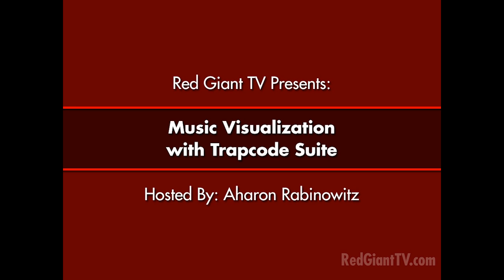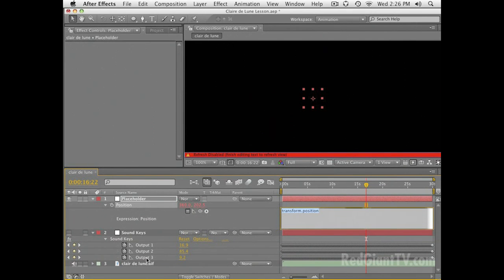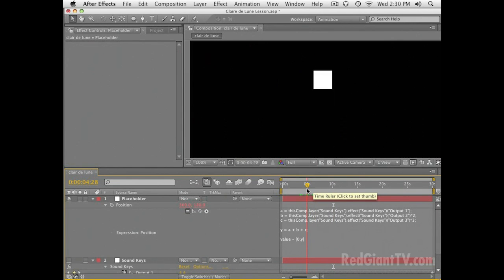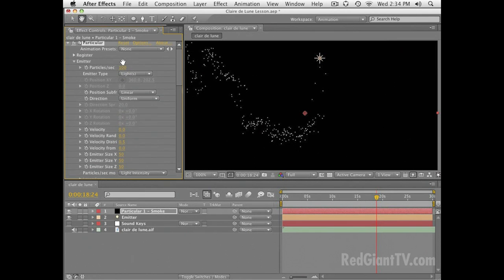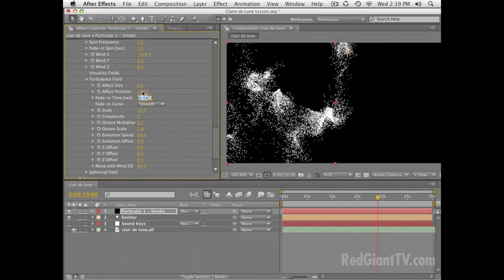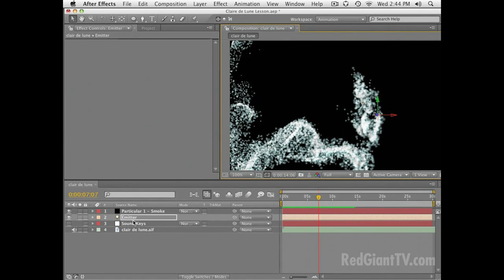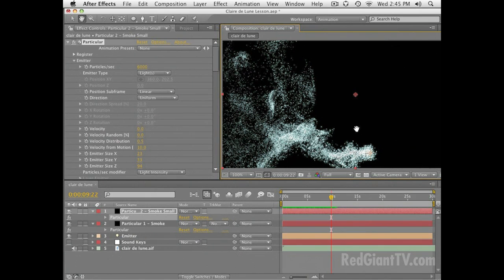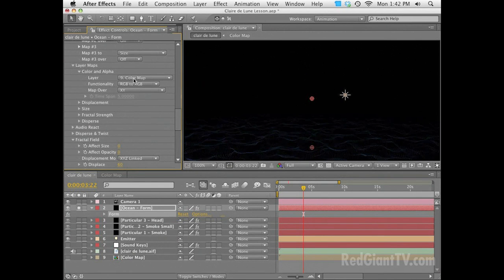Classic Tutorial | Music Visualization with Trapcode Suite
Inspired by recent animated works that utilize music along with Trapcode Particular and Soundkeys, Harry Frank gives you guidance in creating particle-based visuals to match your audio.